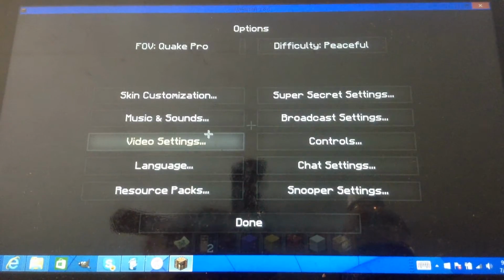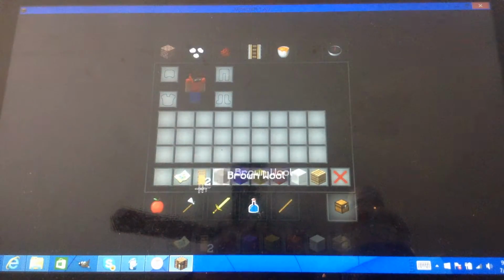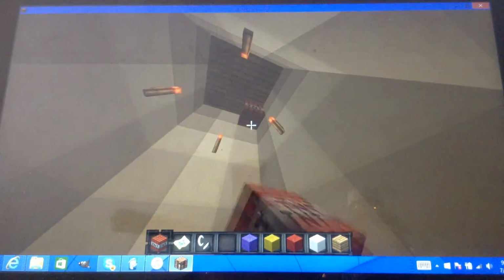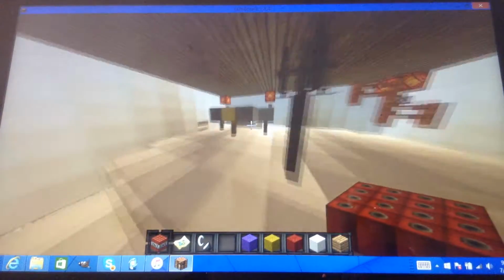Destroy all maps 2 my fnaf map!